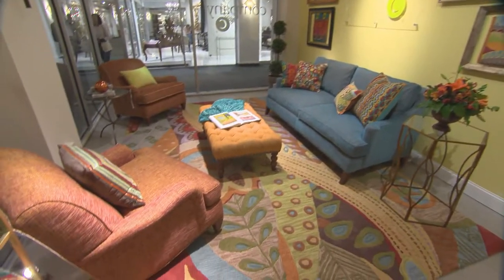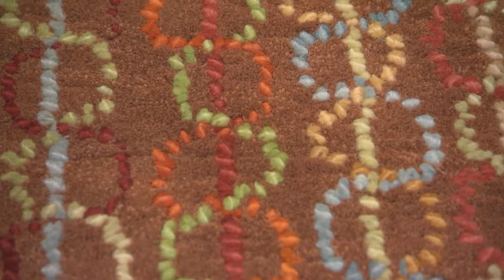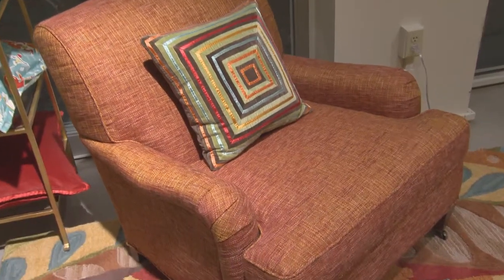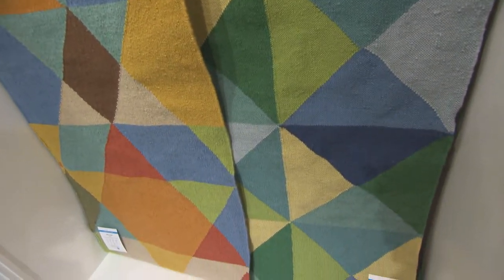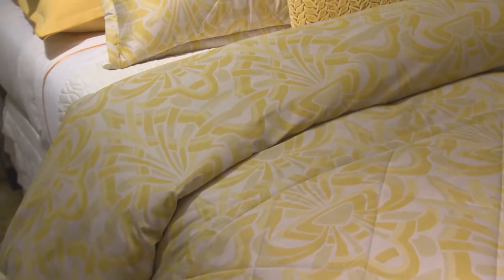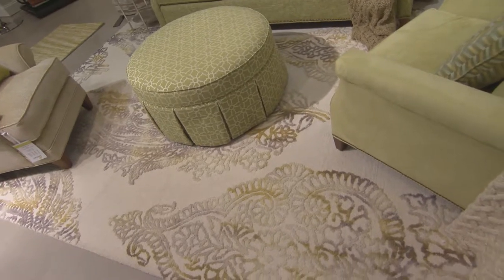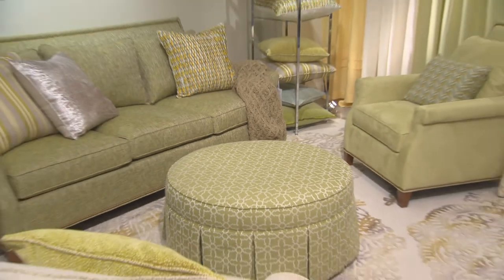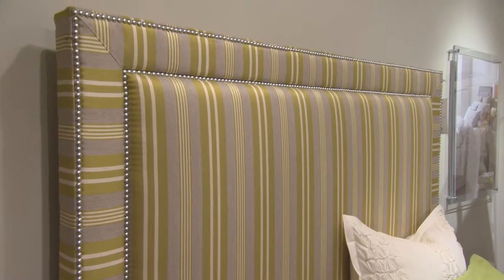Company C 2014 Introductions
Join Christine Chapin, Co-Founder and Colorful Living Officer at Company C, as she gives a tour of our High Point, NC market showroom and reviews our new collection.